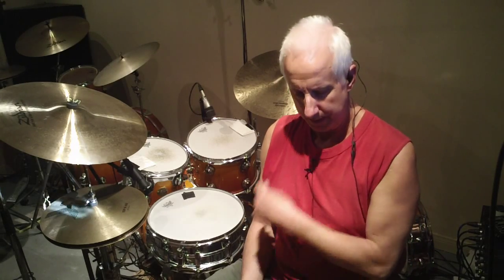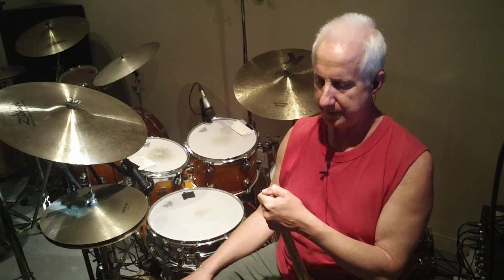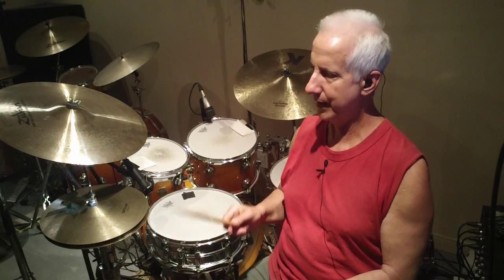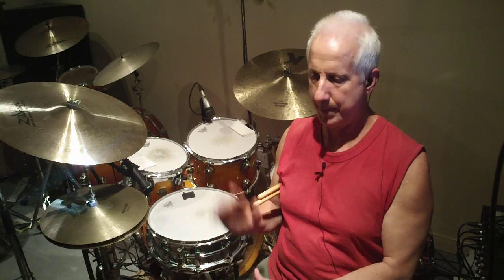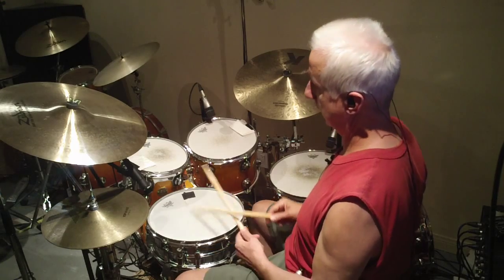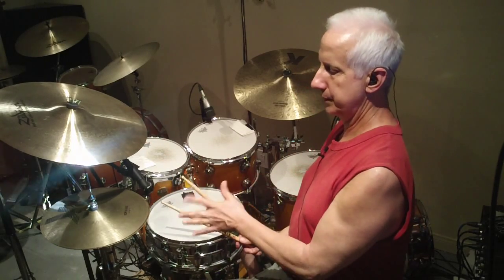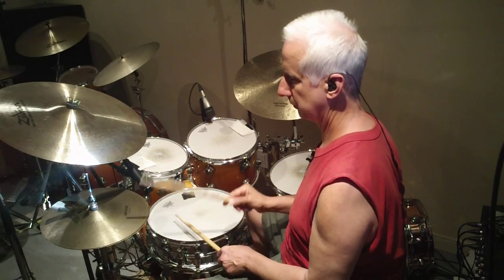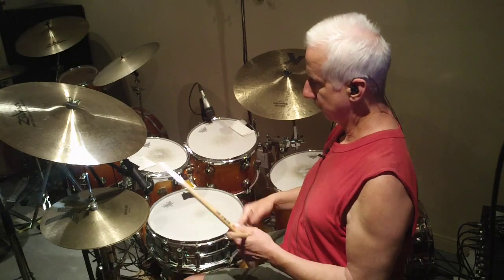A little Latin Funk Connection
Here are some grooves I've come up with which merge two "common" Latin grooves. This groove is explained fully in my DVD, The Latin Funk Connection from Cherry Lane Music.

Go here for more info!